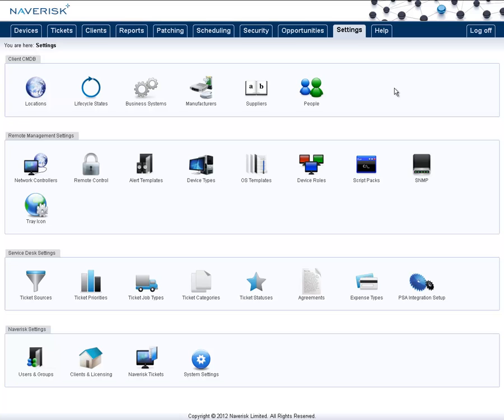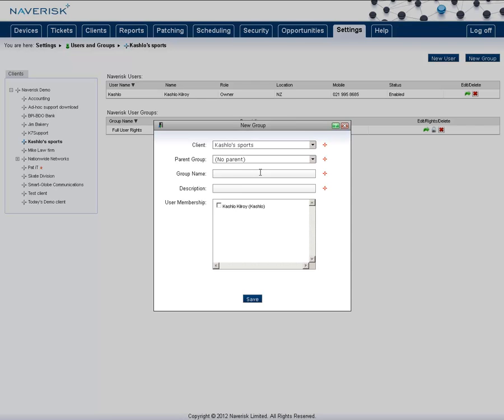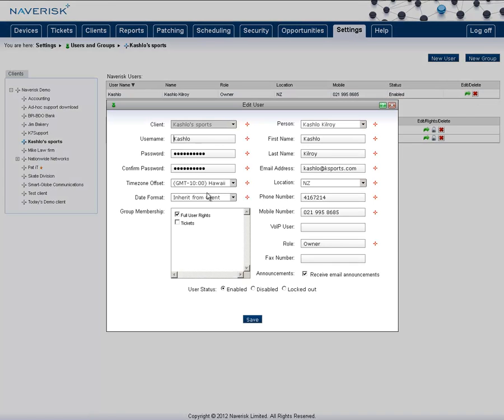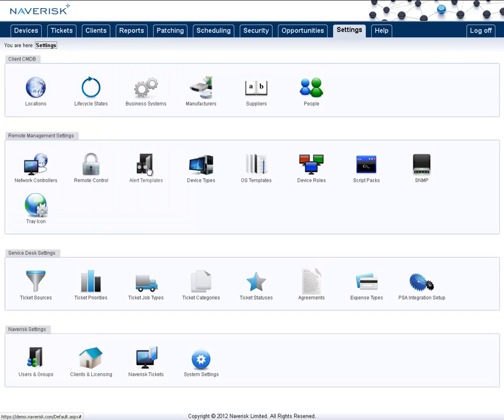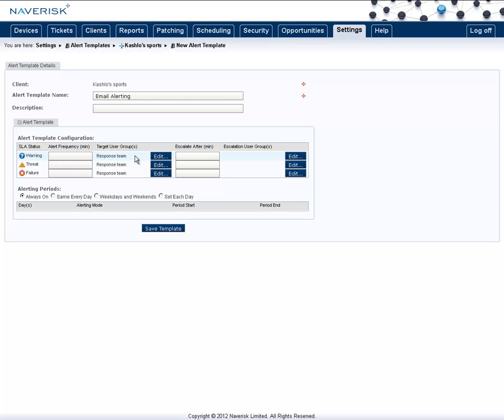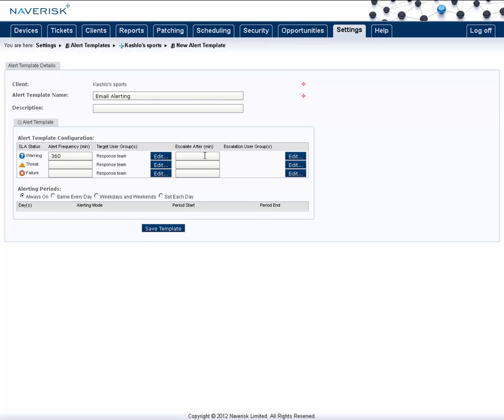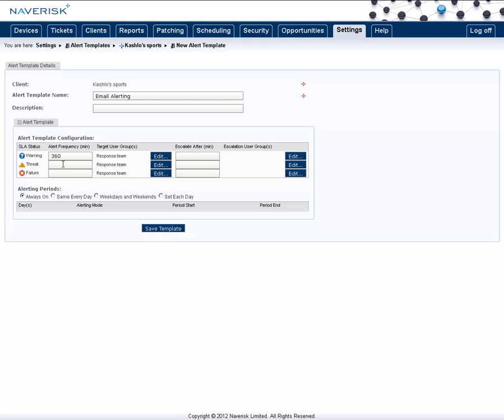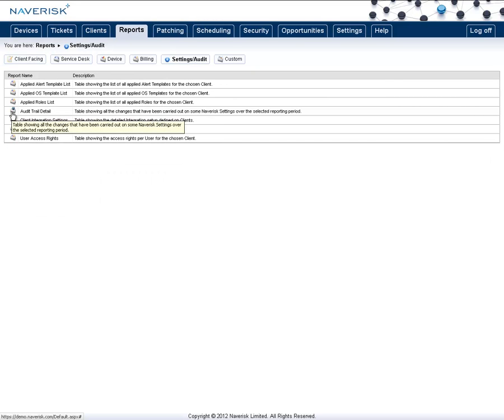Getting Started - Users and Groups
In this video, we will show you how to do the following:

- Setting up a User under a Sub-Client
- Setting up a Group
- Setting up the Permissions for this User Group
- Assigning a User to the Group
- Setup of an Alert Template.
- Audit of User activity.

This video was recorded by:

Garth Jansen,
Naverisk Technical support lead.